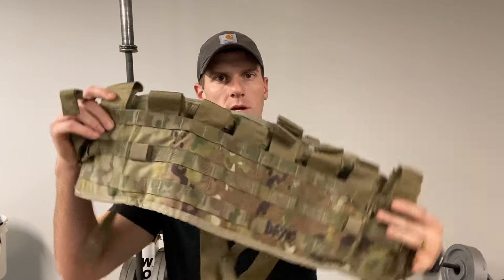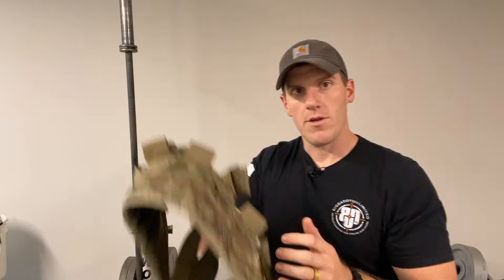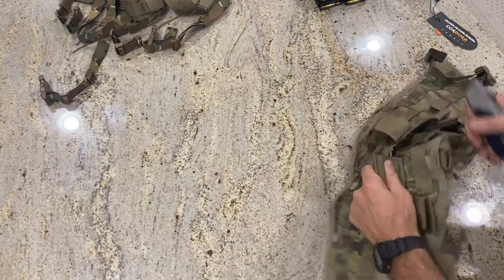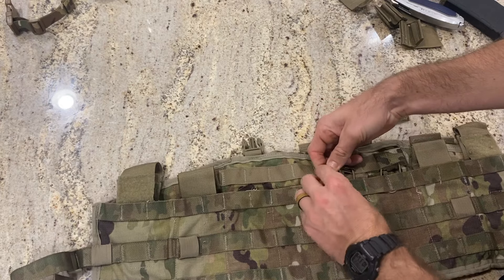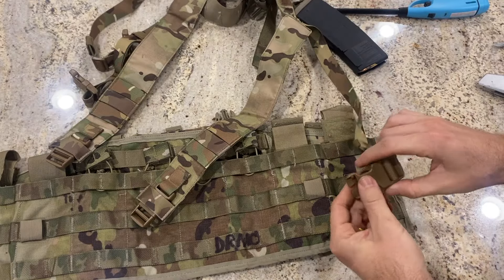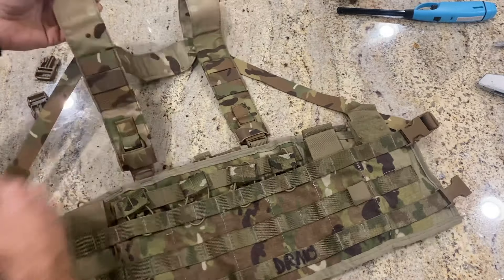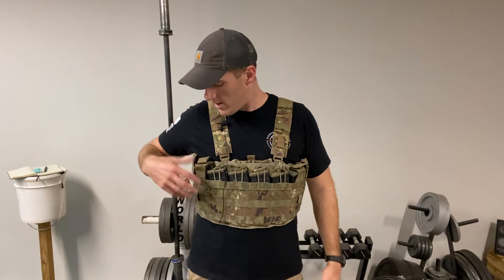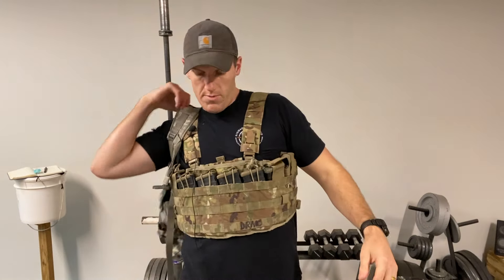TAP UPGRADES | How to Turn Surplus Gear Into an Awesome Chest Rig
The surplus gear market is full of good, used Tactical Assault Panels like this one. With a few inexpensive, easy upgrades you can turn it into a pretty sweet chest rig.

Amazon Store